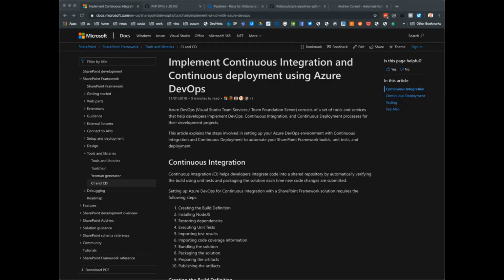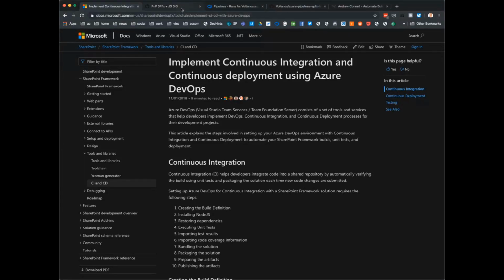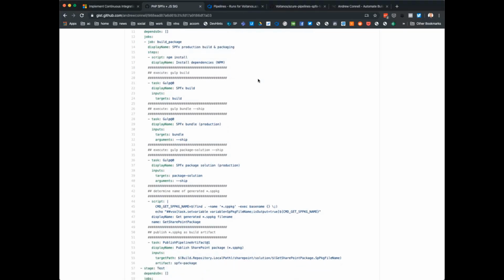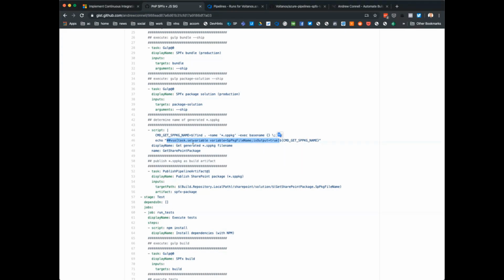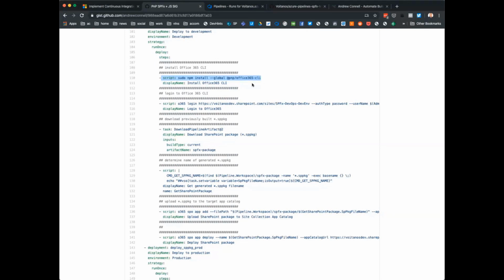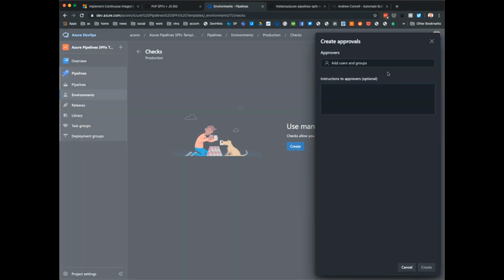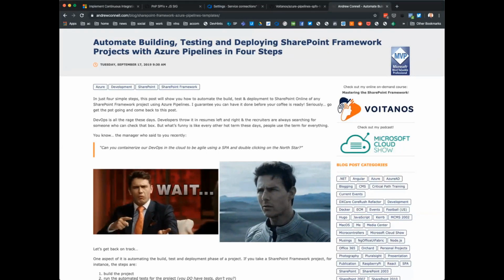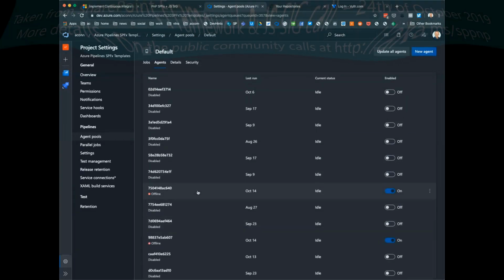Community demo - Azure DevOps pipelines for SharePoint Framework projects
This PnP community demo is taken from the bi-weekly SharePoint Developer Community – SharePoint Framework and JavaScript Special Interest Group (SIG) call recorded on October 24, 2019.

In this 34-minute video, Andrew Connell (Voitanos) delivers a step-by-step example of how to setup an Azure Pipeline to automate the entire roll out of your SharePoint Framework project from Build to Test to Deployment to multiple environments.  This end-to-end capability is available only for SPO at this time since the deployment step uses ALM APIs.

Presenter:  Andrew Connell (Voitanos)  |  @andrewconnell